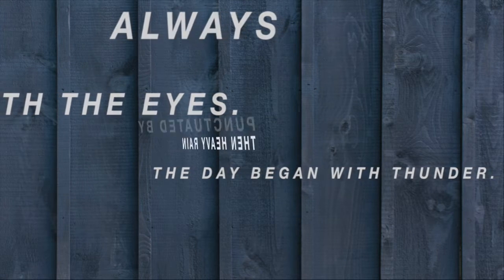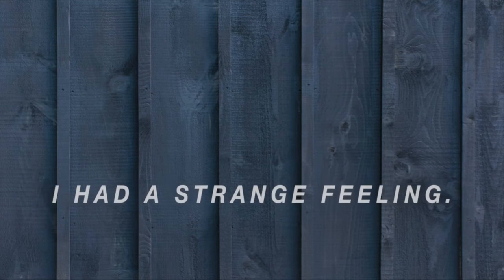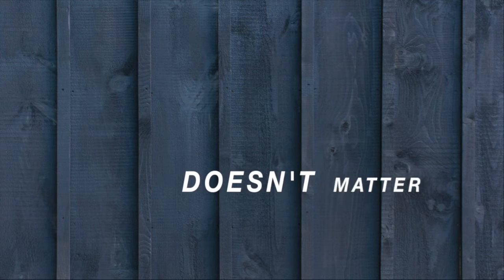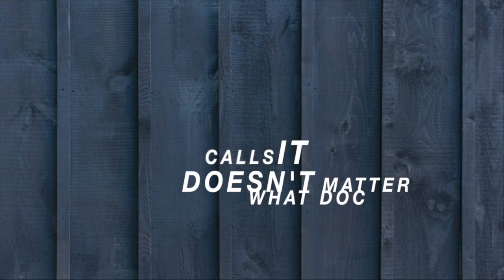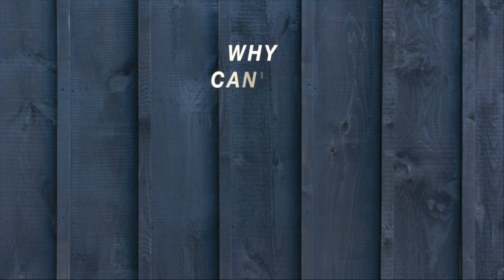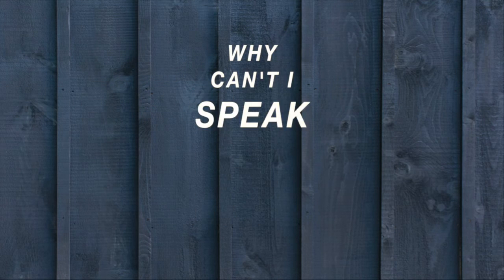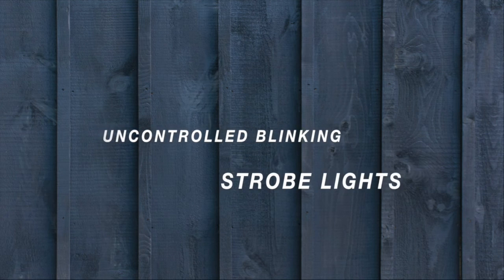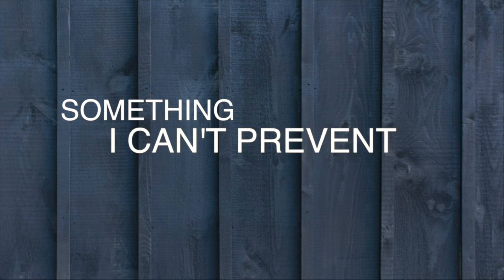Rule of Seconds by Shawna Diane Partridge (2016)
An irresistable snippet from the opening of Shawna Diane Partridge's debut novella Rule of Seconds. Find out exactly - what is the rule of seconds?